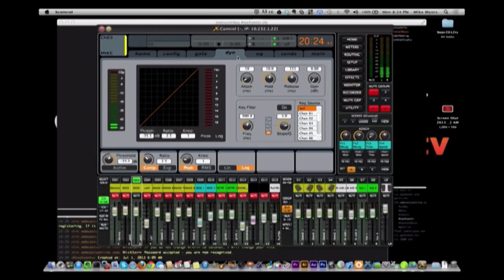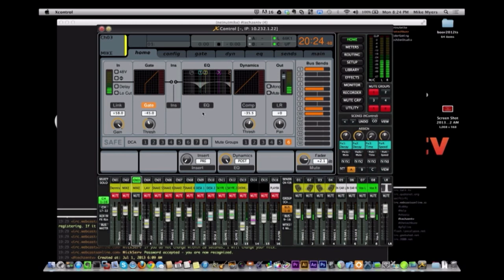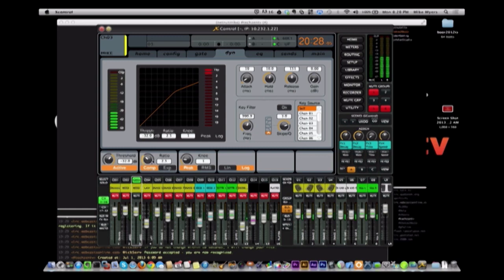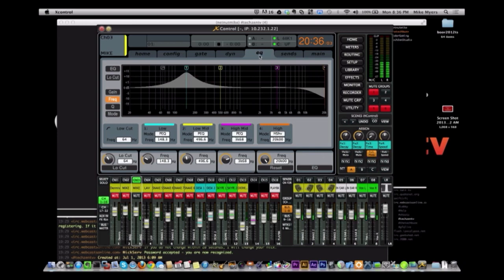The Barely Legal Episode - New Media Tech - Episode 18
This week we finally tell you about what we have been hinting about and introduce you to Alixa.tv.  Also, we walk through how and what a Gate and Compressor is on your audio gear and what they do and how to set them.  And we let you hear what they do too.

For show notes, contact, suggestions and more details about the New Media Tech Series visit the show

You can also get New Media Tech on most internet radio networks like stitcher.  We are also available on the microsoft store so you can listen on your zune, xbox and more.  Still sporting the blackberry, you can get us there too.

We love input on what you would like to know or if you have an idea for a New Media Tech tip, you can contact us via email or phone at the show information page.

This weeks host is: Mike Myers

Producer: Mike Myers